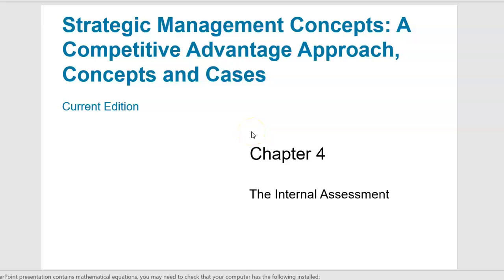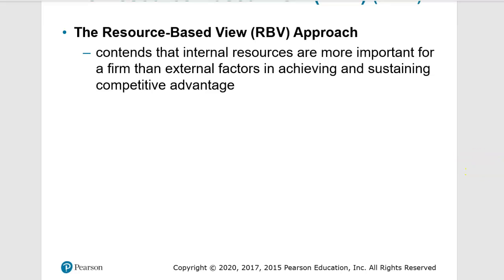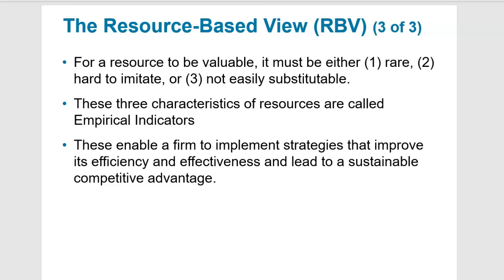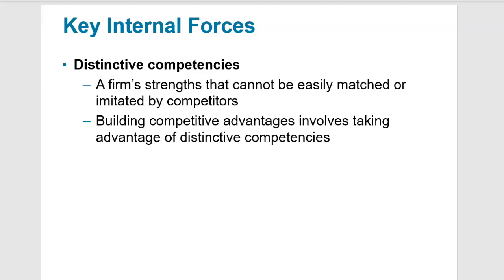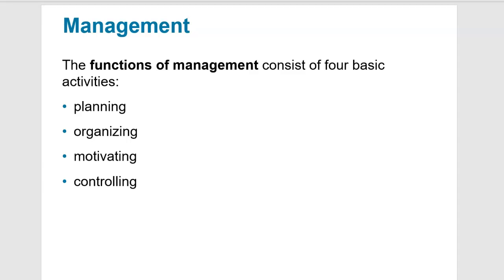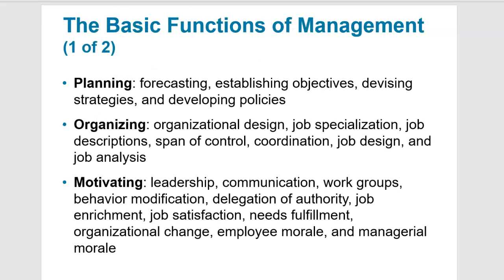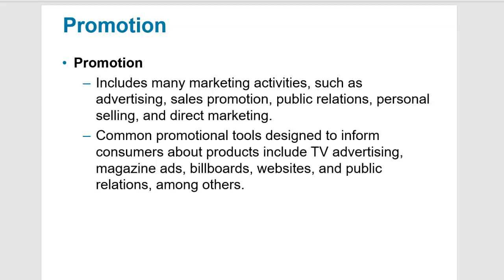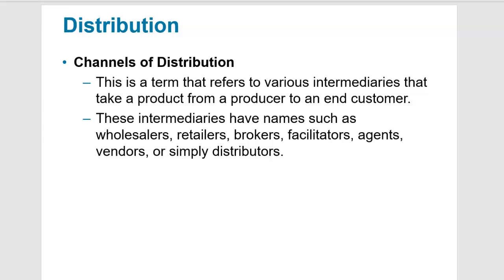Chapter 4 Internal Assessment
Strategic Management A competitive advantage approach